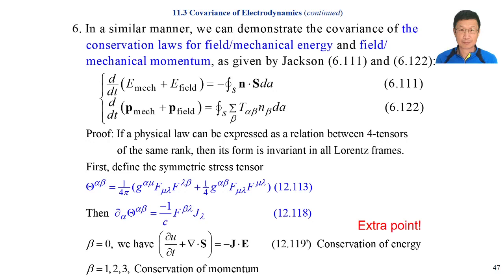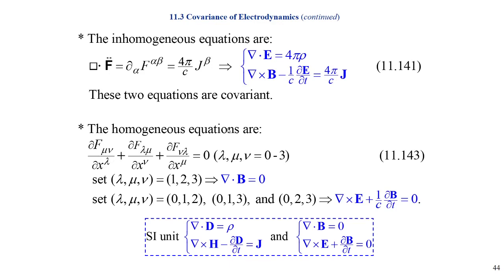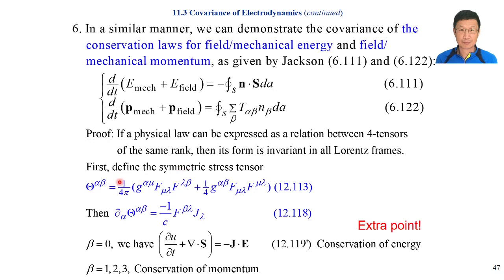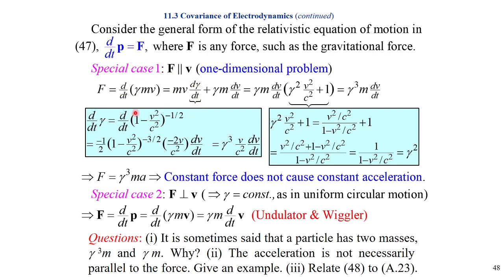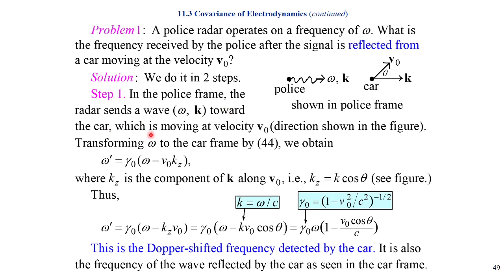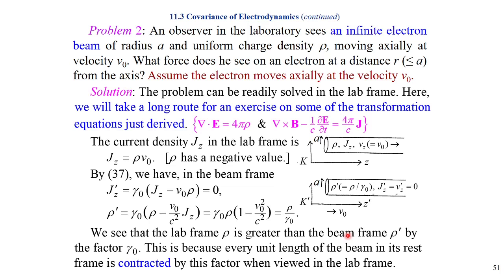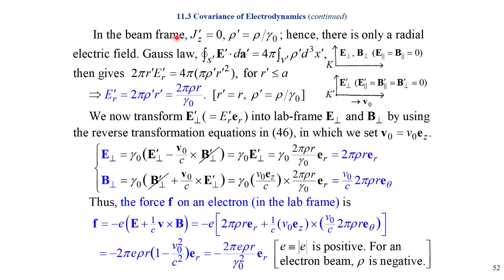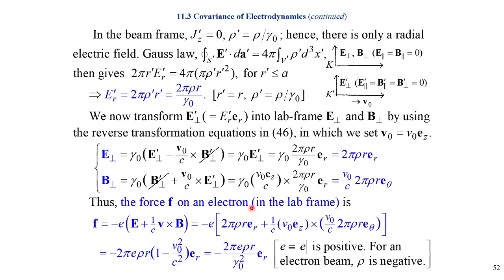ED200526 Chap. 11 Sec. 3 pp.47-52